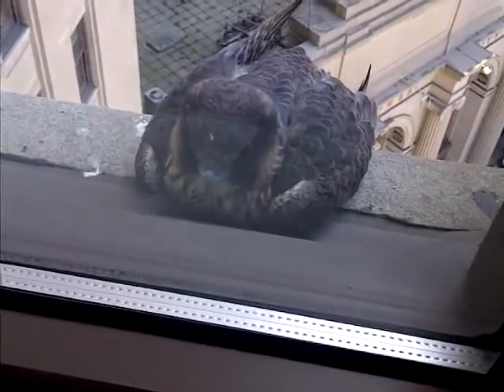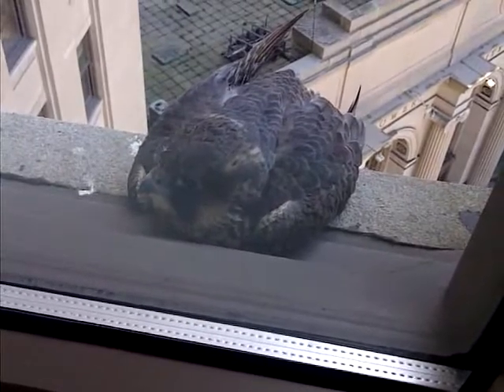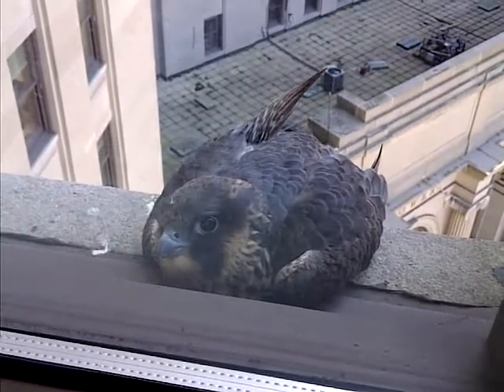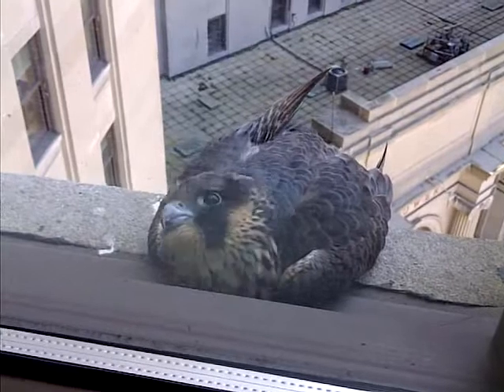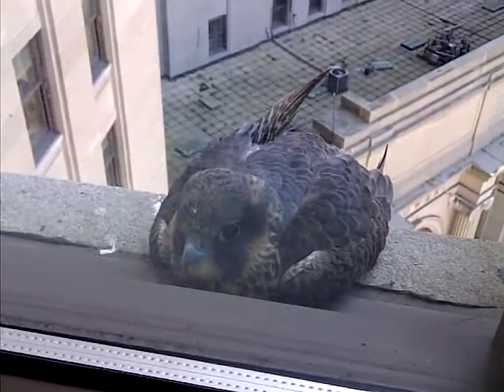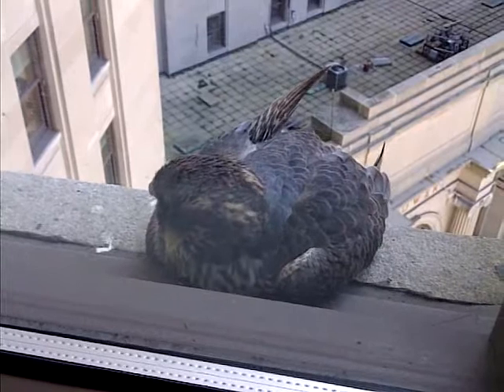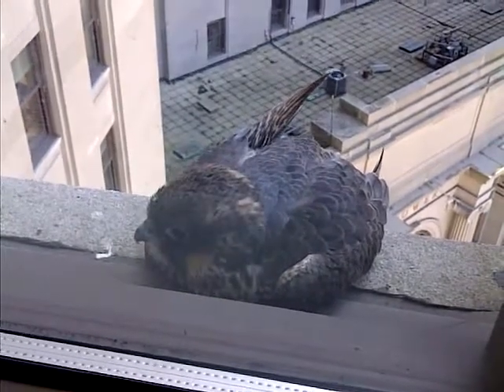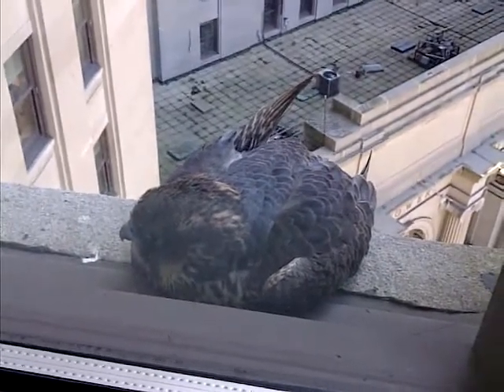Baby Peregrine Falcon vid1 Tower City (Cleveland)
One of the new fledgling peregrine falcons took a test flight from the nest and landed on the 8th floor window ledge of the Higbee building which is attached to Tower City Center in downtown Cleveland Ohio.  More info and photos from the camera installed by the Cleveland Museum of Natural History can be found on their